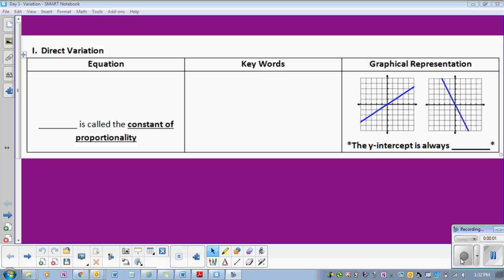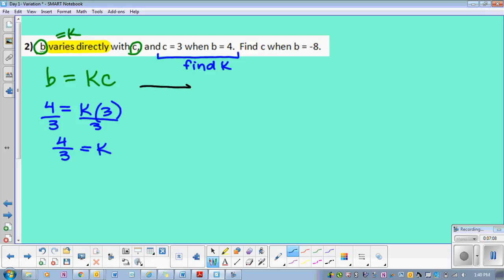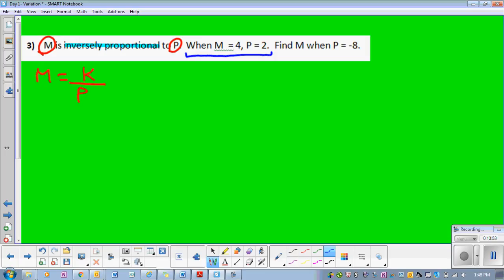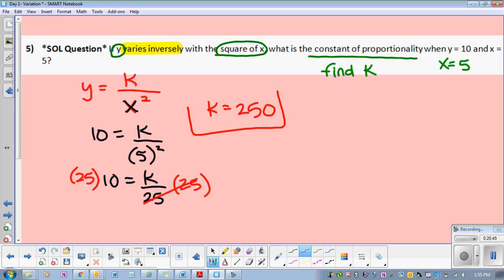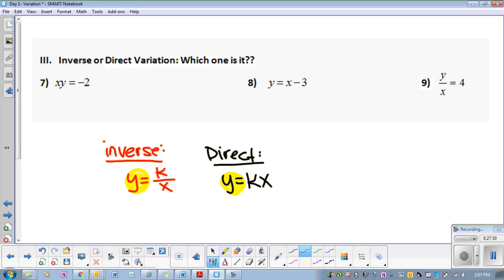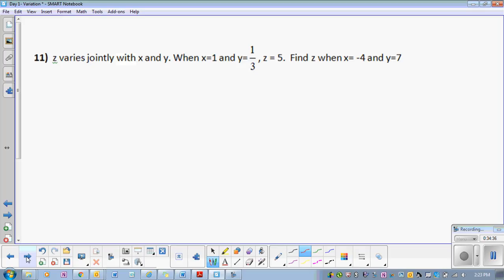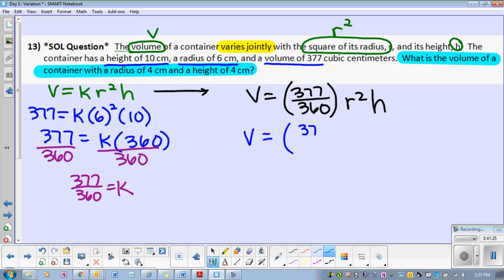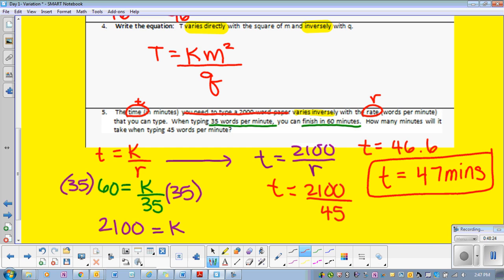Feb16 Unit 6 day1 variation